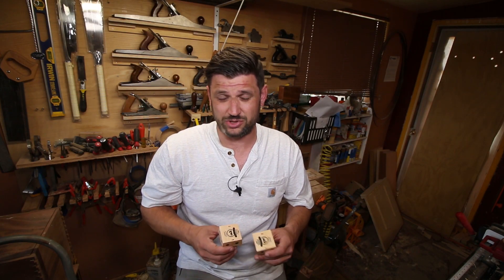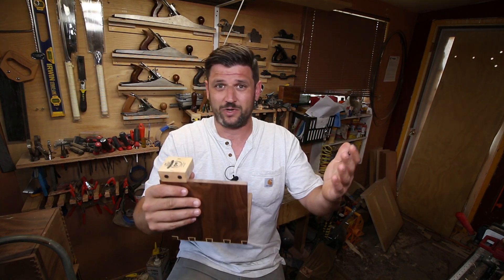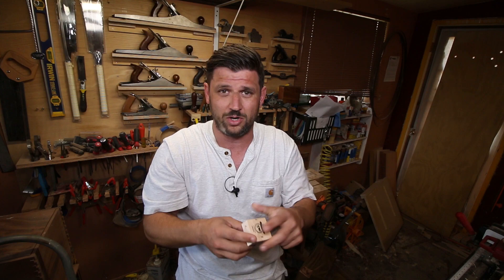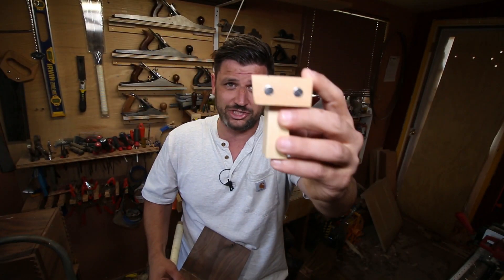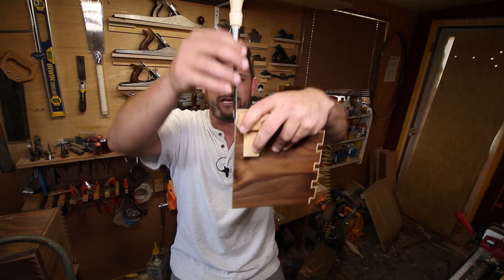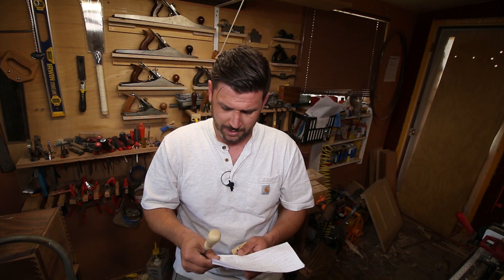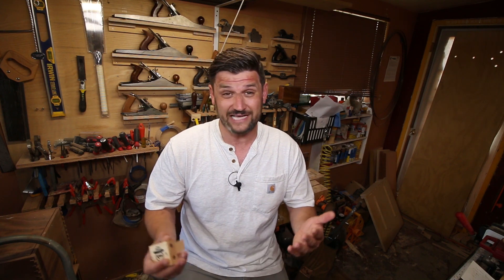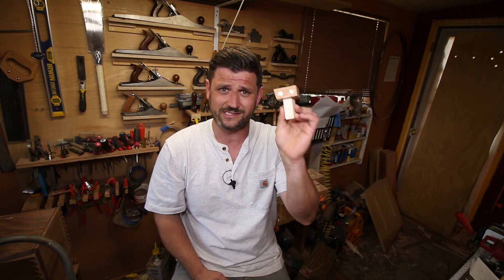VERSION 2.0 of The Katz-Moses Magnetic Dovetail Jig (plus weekly giveaway)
I'm excited to present Version 2.0 of the Katz-Moses Magnetic Dovetail Jig.  With some brain storming with fellow YouTuber Dutchhorse, I mounted the post on the other side. This allows it to cut the end tails without support and allows it more function as a magnetic chisel guide.

Check out these other videos where I use it to make all sorts of cool dovetails:

Waxed Canvas APRON

I hope you're enjoying your Katz-Moses Magnetic Dovetail Jig. If you ever have any questions please don't hesitate to ask. I love helping people and if I can give you a trick I've learned all the better.

I get asked quite often which products I use to cut dovetails. Below is a list of things I consider essential to my process and why I like them. These are the tools I use personally and love. If you have any questions about these or any other tools please shoot me an email.  If you're in the market for any of these please use the link provided as it helps support my business, further growth and innovation. Cheers and thank you so much for your dovetail pictures.

Dozuki Razor Saw
This saw has been in my quiver for almost 3 years. It's still as sharp as day one and cuts the thinnest kerf on the market. I was just at the William NG School of fine woodworking for a week and William was really impressed with this saw. He recommended that if you can't afford the $300 dollar saws that the next best thing was to get an inexpensive one because they use harder steel. Harder steel means they stay sharper longer and can be replaced when worn out. More expensive saws are made with softer steel because they assume you'll be sharpening it regularly to hone it to your liking. I personally like pull saws as apposed to the western push saws but that's just me.

Marking Gauge
The micro adjust feature on this is amazing. For a only couple bucks more than the cheaper ones this is a huge upgrade. It feels robust and heavy in the hand and cuts really well. Upgrading to this made a big difference for me.

Marking Knife
I love this knife for the thin blade. It's not expensive and gets into tight places. The blade is stiff and great for marking straight lines and feels great in the hand.

When it comes to western chisels you can't beat the quality and value of Stanley Sweetheart bench chisels. They hold a scary sharp edge for a very long time, are affordable and come with  a relatively flat back so you can get to work with less prep work. I really love these things the set comes with an awesome leather carrying case.

Fret Saw
This is definetely a luxury buy but it makes a huge difference for me. I use the thinnest blades (20 TPI) and can cut fractions away from my marking guage line. The stiff back is a game changing addition to saws of this type and I could never go back to a regular coping saw after using this.

Diamond Plates Set
I found these about 3 months ago and was skeptical of the price to value ratio. I've now beat these up and don't know if I'll ever go back to water stones. Unless a chisel or plane iron needs major work, I quickly hit the medium and fine about 30 strokes each and the strop for about 30 seconds. It gets things razor sharp and gets me back to work really fast.

Send me Stickers and I'll send you one:
1176 Crestline Dr

The last three weeks winners of the jig are:
RDickson